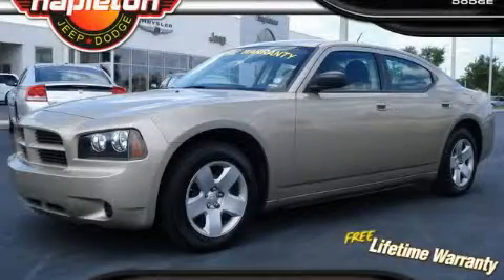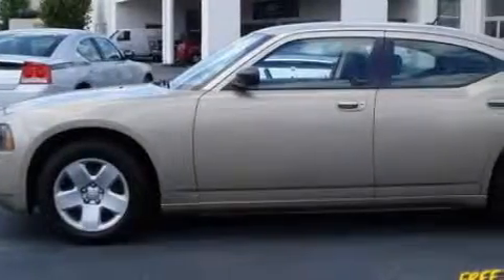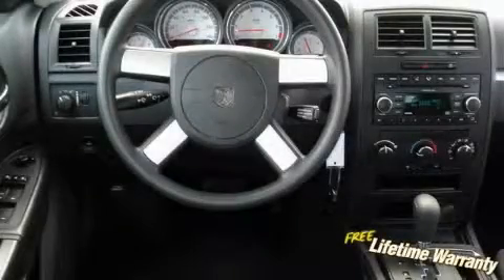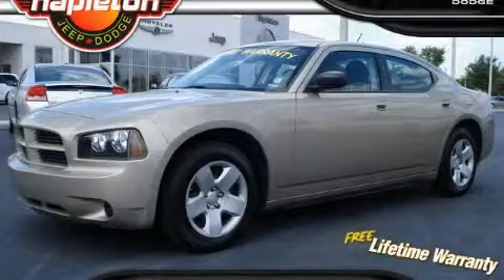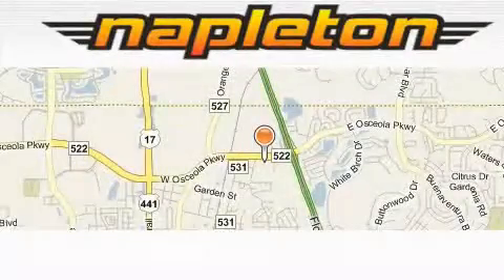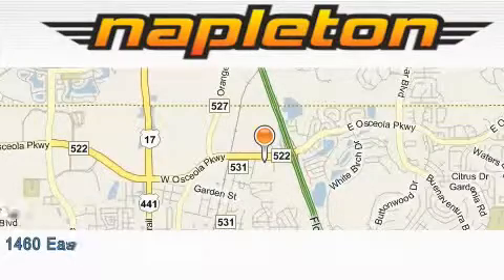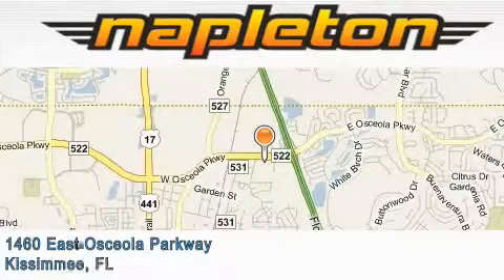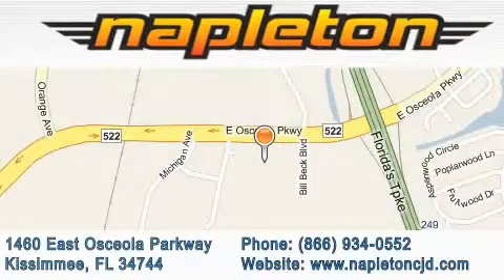Preowned 2008 Dodge Charger Kissimmee FL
Year: 2008
 Make: Dodge
 Model: Charger
 Engine: 3.5L MPI 24-VALVE HO V6 ENGINE
 Trans.: Automatic
 Exterior: Gold
 Miles: 52,774
 Interior: Other

 Used 2008 Dodge Charger Kissimmee FL